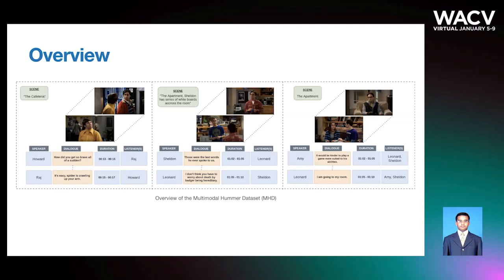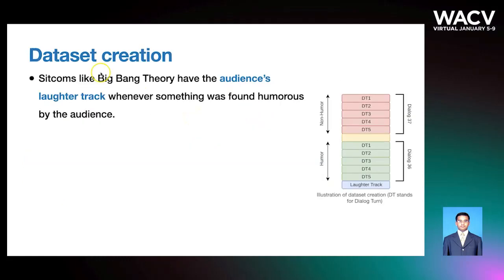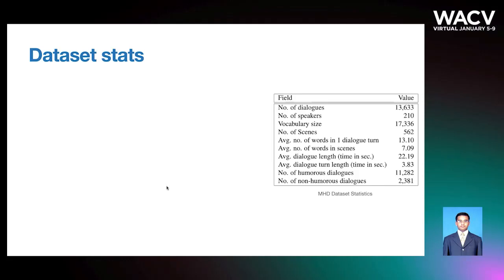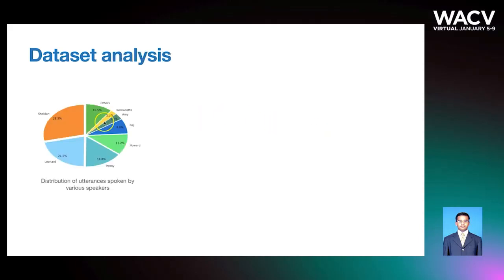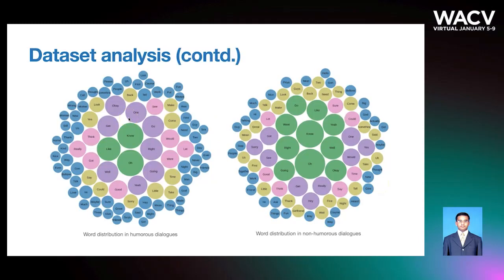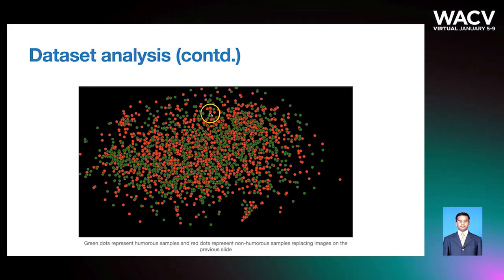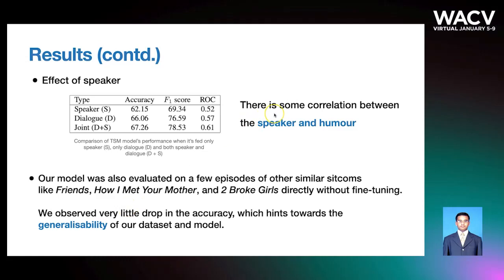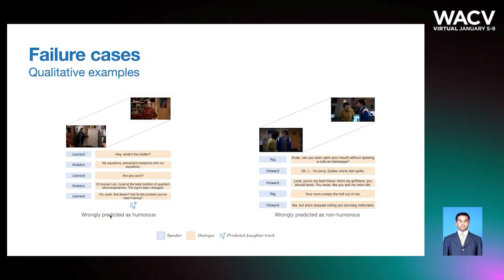378 - Multimodal Humor Dataset: Predicting Laughter tracks for Sitcoms